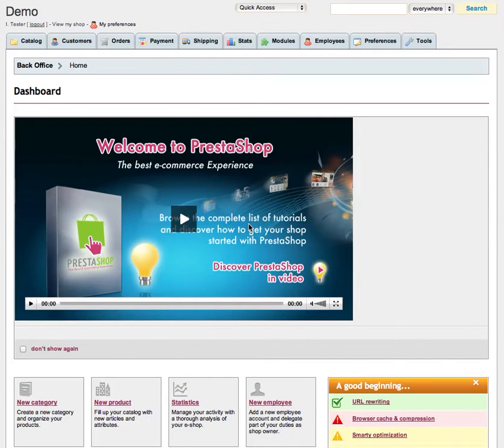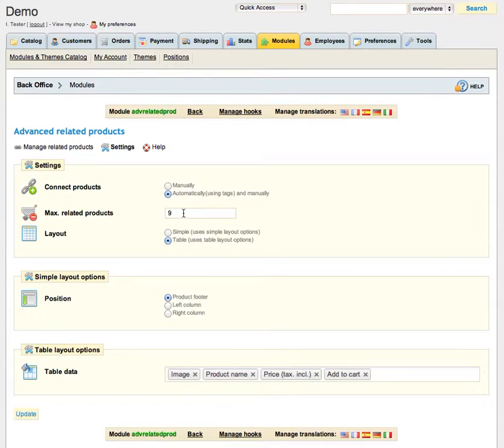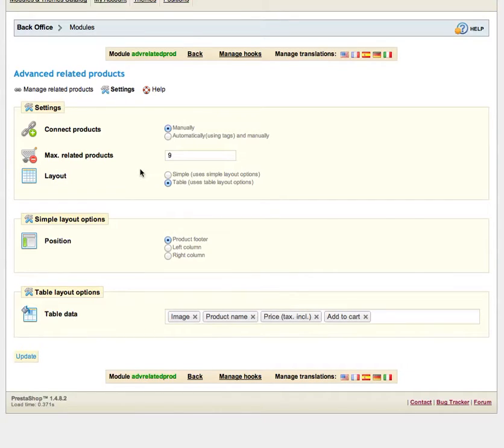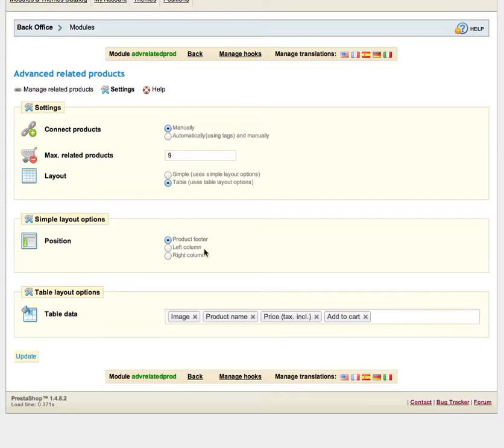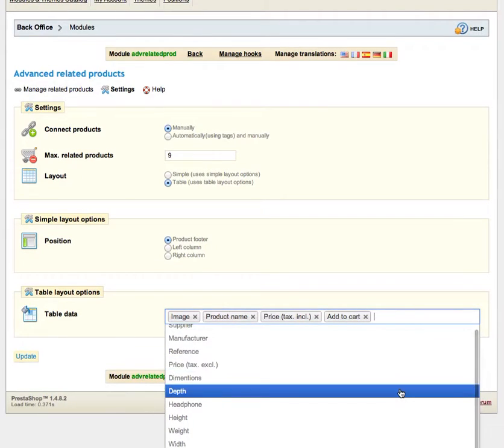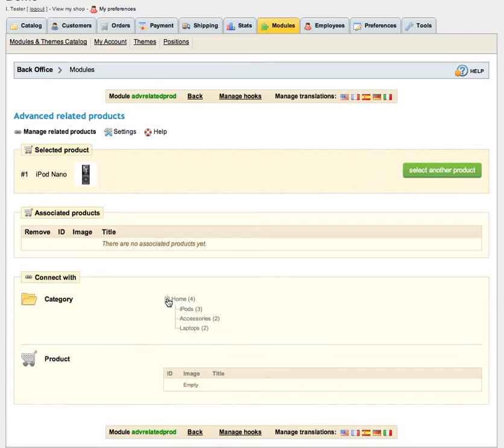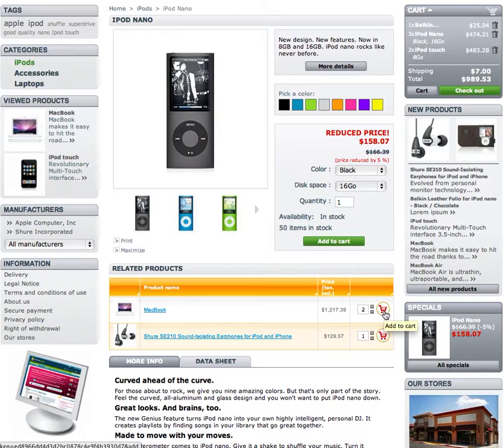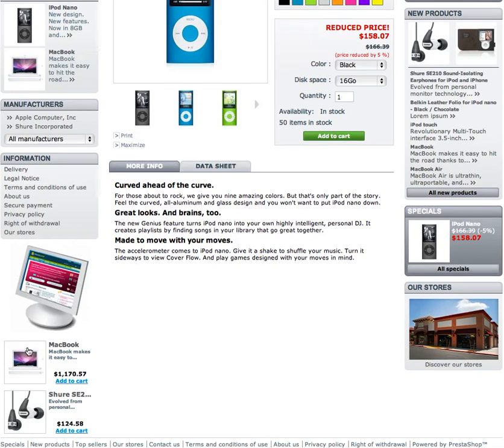Advanced Related Products - PrestaShop Module